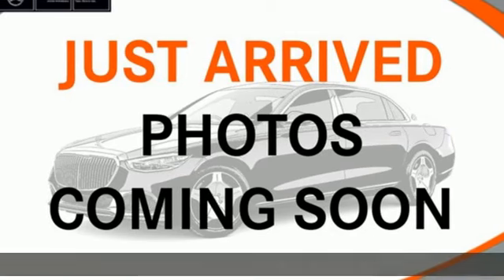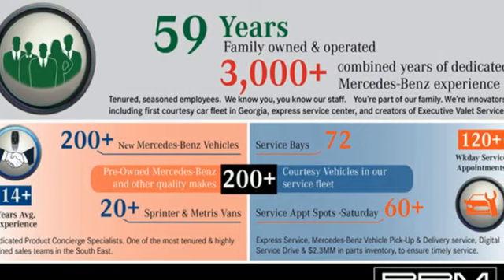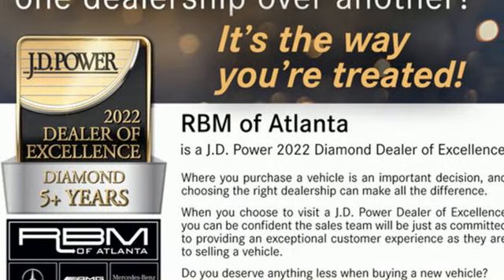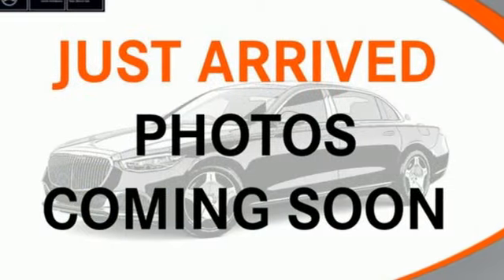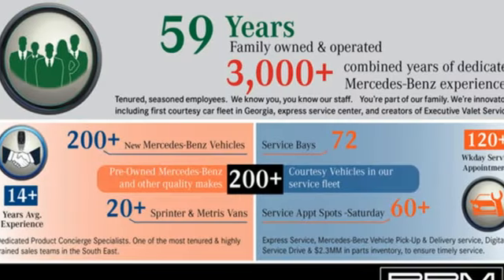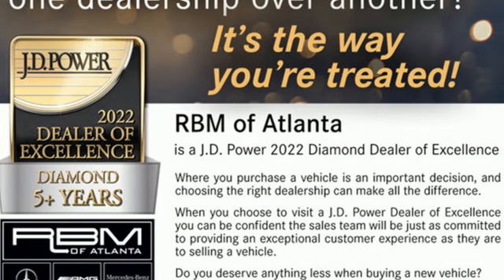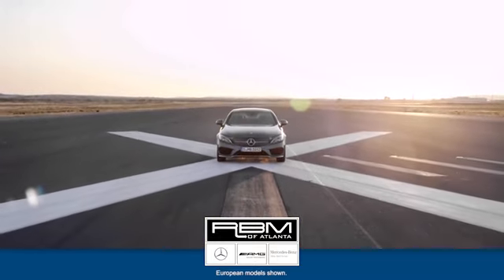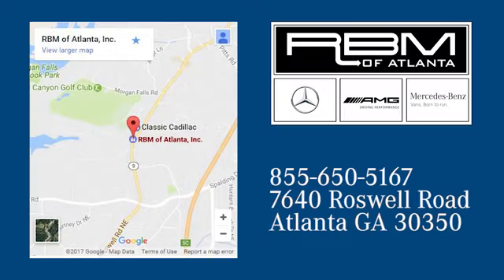New 2023 Mercedes-Benz E-Class Atlanta GA Sandy Springs, GA M35999 - SOLD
Year: 2023
Make: Mercedes-Benz
Model: E-Class
Trim: E 450 Cabriolet
Engine: 6 3.0 L
Transmission: Automatic
Color: Graphite Grey Metallic
Interior: Macchiato Beige/Grey
Stock #: M35999
VIN: W1K1K5JB7PF200091
WHEELS: 19 X 8J AMG TWIN 5-SPOKE W/BLACK ACCENTS -inc: Tires: 245/40R19, All-Season Tires, WHEEL LOCKING BOLTS, SOFT-CLOSE DOORS, NIGHT PACKAGE -inc: high-gloss black elements including front splitter, grille trim, rear diffuser, side mirrors and window trim, MACCHIATO BEIGE HEADLINER, GRAPHITE GREY METALLIC, BROWN ASH WOOD TRIM -inc: Center Console in Brown Ash Wood, AMG LINE -inc: brushed aluminum sport pedals w/rubber studs, AMG Floor Mats, Black Headliner, AMG Body Styling, Multi-Function Sports Steering Wheel w/Flat Bottom, Galvanized Shift Paddles, Window Grid Antenna, Wheels: 18 x 8J Front & 18 x 9J Rear 5-Spoke. This Mercedes-Benz E-Class has a strong Intercooled Turbo Gas/Electric I-6 3.0 L/183 engine powering this Automatic transmission.*This Mercedes-Benz E-Class E 450 Has Everything You Want *Trunk/Hatch Auto-Latch, Trip Computer, Transmission: 9G-TRONIC 9-Speed Automatic -inc: DYNAMIC SELECT driving programs, Tracker System, Tires: 245/45R18 Front & 275/40R18 Rear, Tire Specific Low Tire Pressure Warning, Streaming Audio, Smartphone Integration, Smart Device Remote Engine Start, SiriusXM Radio -inc: 6-month all access plan trial, Side Impact Beams, Right Side Camera, Remote Releases -Inc: Hands-Free Access Power Cargo Access and Keyfob Fuel, Remote Keyless Entry w/Integrated Key Transmitter, 2 Door Curb/Courtesy, Illuminated Entry, Illuminated Ignition Switch and Panic Button, Regenerative 4-Wheel Disc Brakes w/4-Wheel ABS, Front And Rear Vented Discs, Brake Assist, Hill Hold Control and Electric Parking Brake, Redundant Digital Speedometer, Rear-Wheel Drive, Rear Cupholder, Real-Time Traffic Display, Rain Detecting Variable Intermittent Wipers.* Stop By Today *For a must-own Mercedes-Benz E-Class come see us at RBM of Atlanta (South), 7640 Roswell Rd, Atlanta, GA 30350. Just minutes away!

Address:
7640 Roswell Road